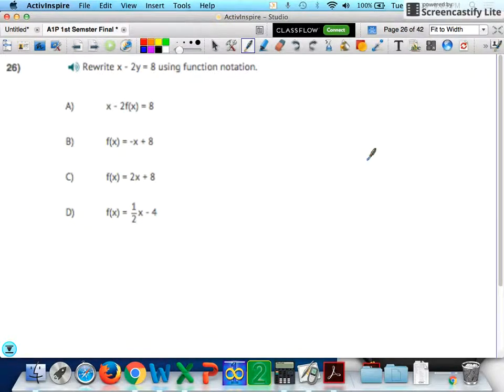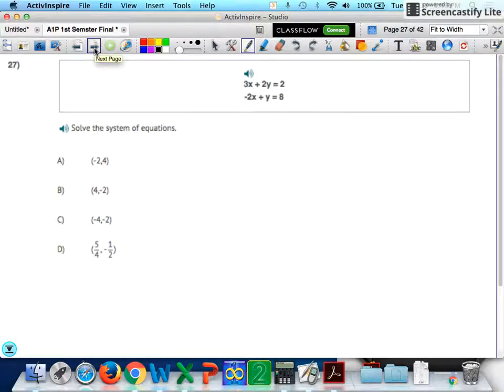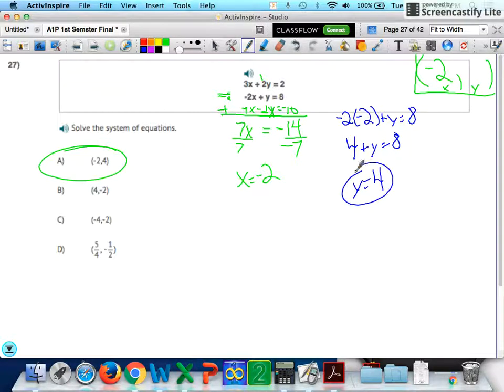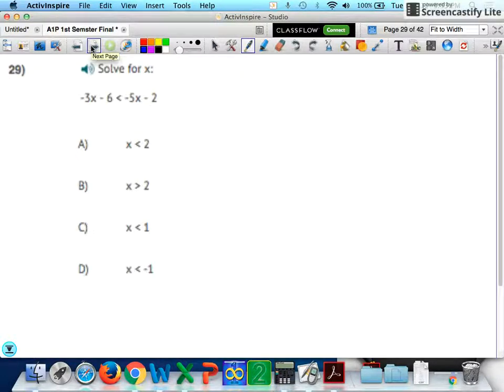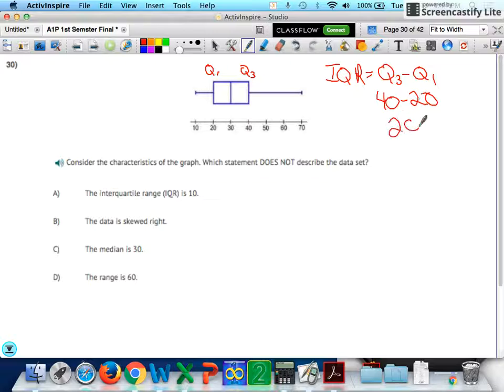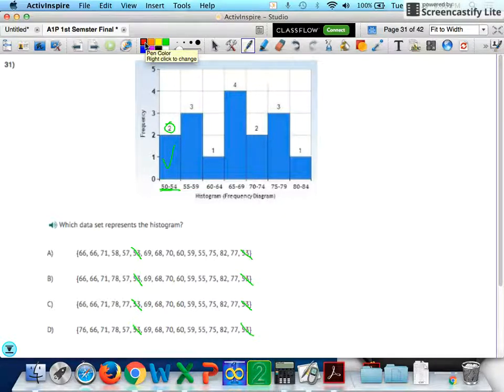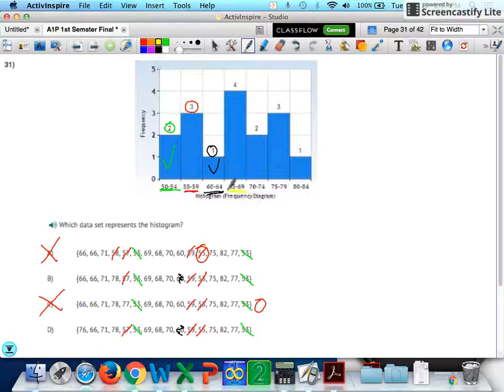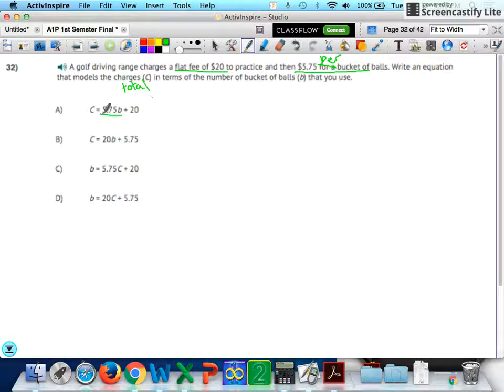1st Semester Final Review #5